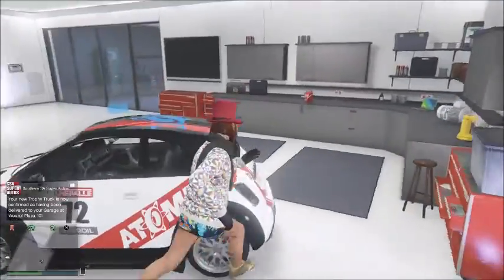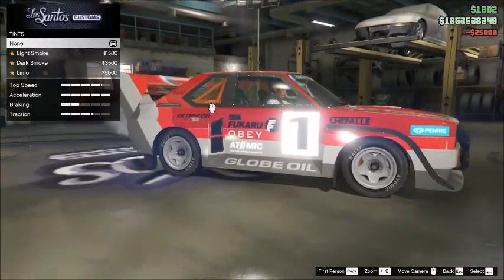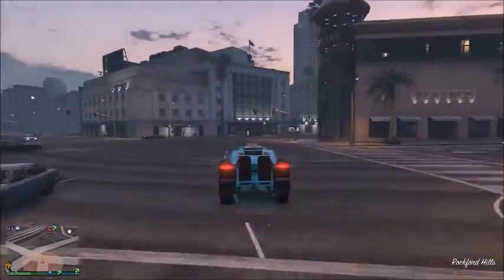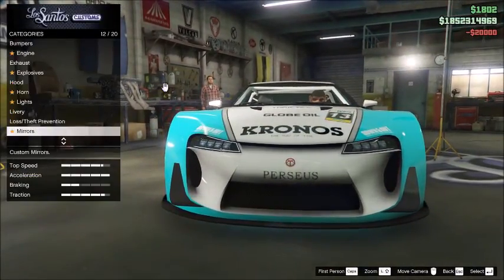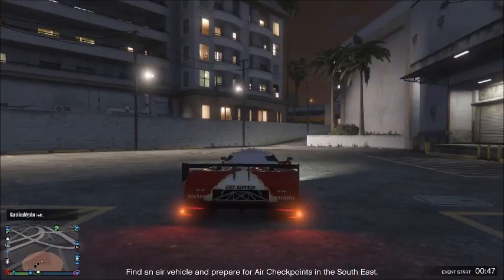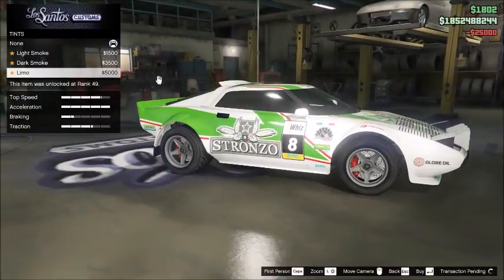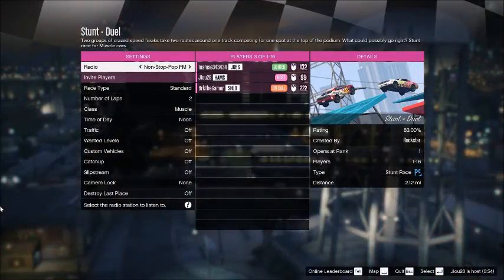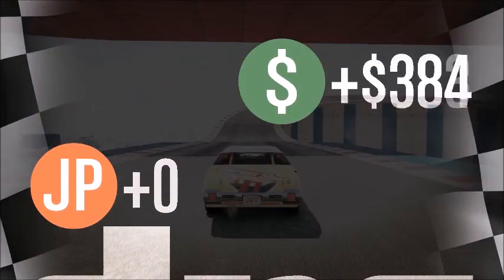GTA NEW CUNNING STUNTS DLC CRAZY!!!!! (giveaway)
got all the new CRAZY car. did a race will be uploading later tonight!

that all now you have a chance at winning a 20 droller card for any console.